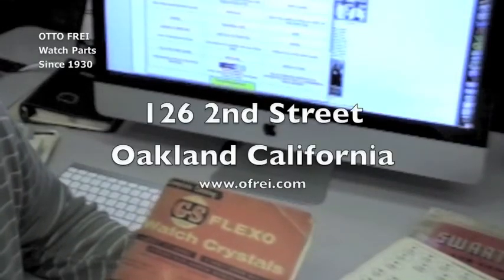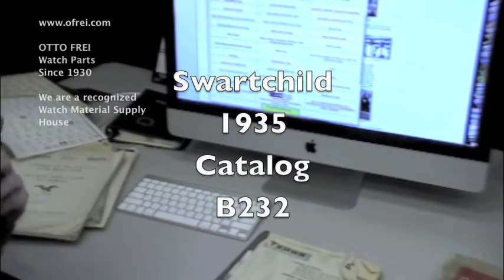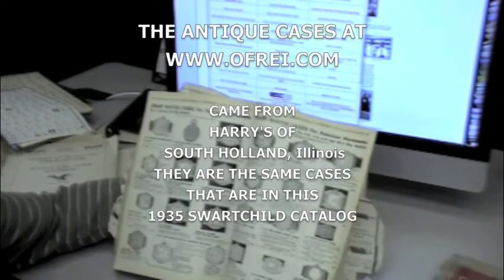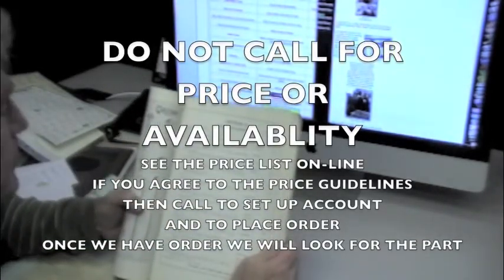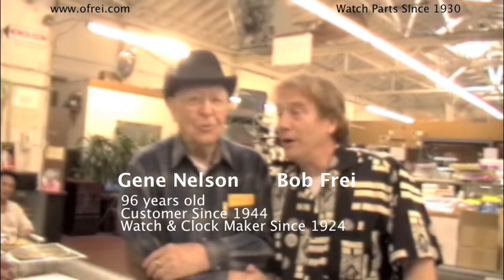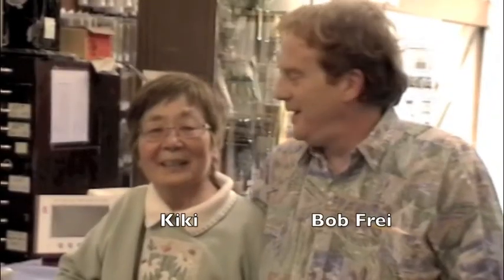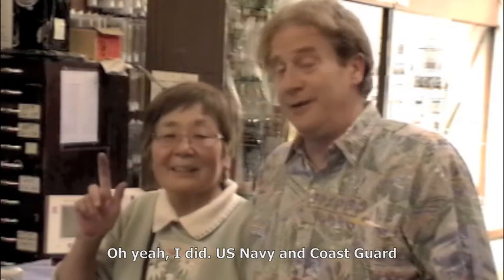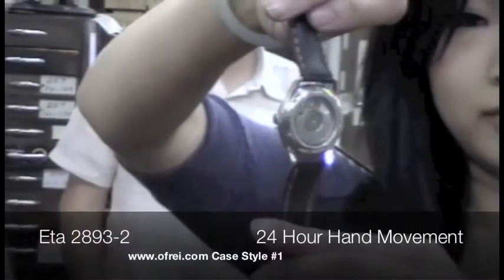How to Order Obsolete Watch Parts from a Professional Supply House